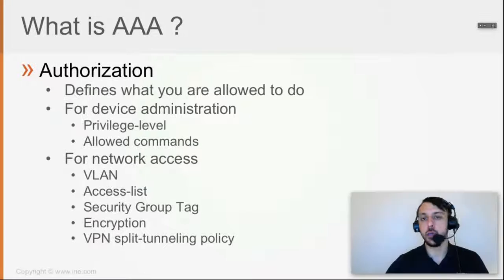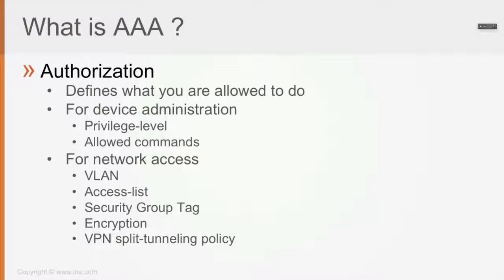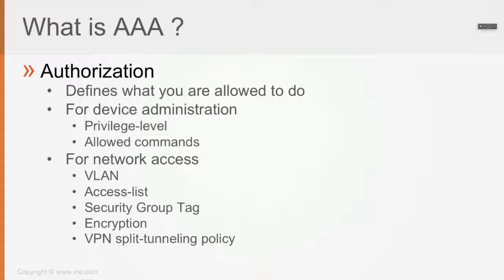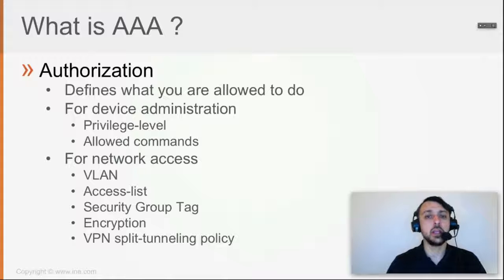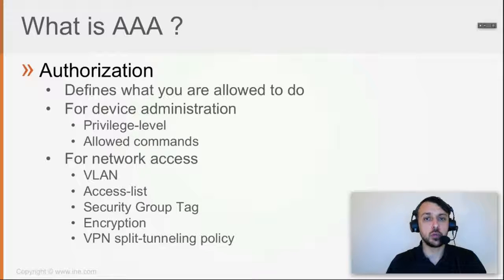53 What is AAA